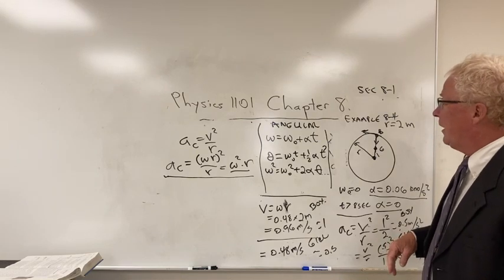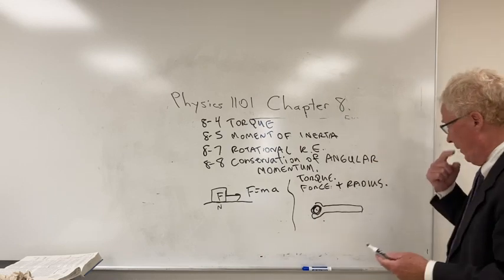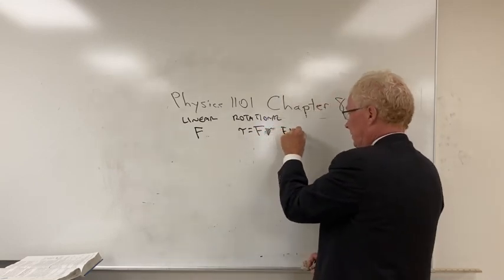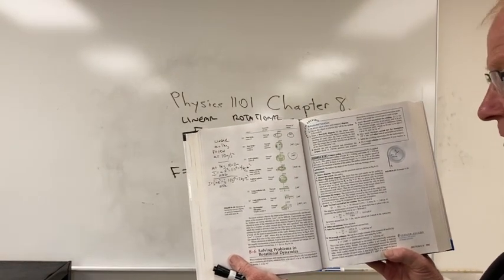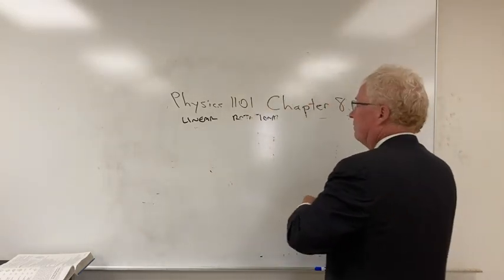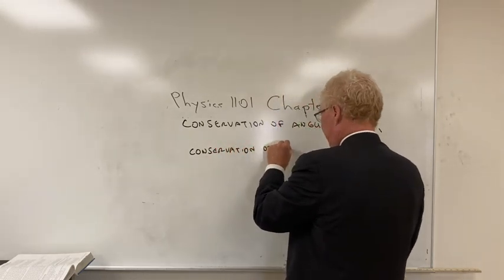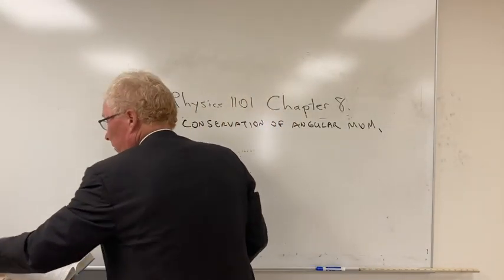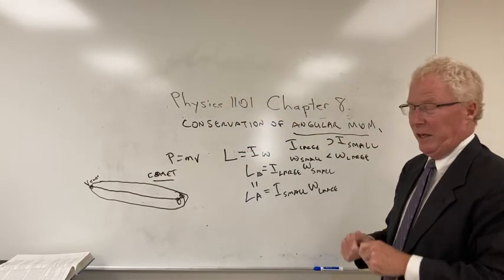Physics 1101 Chapter 8b - Torque and Conservation of angular momentum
This video is about Chapter 8b